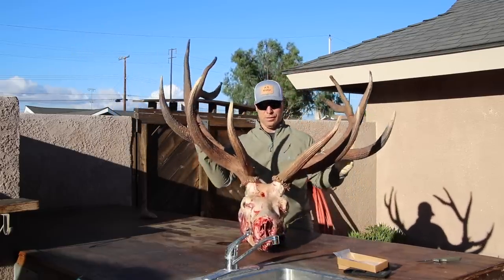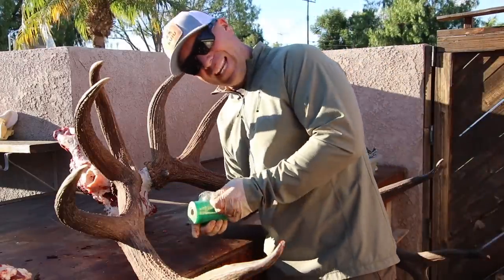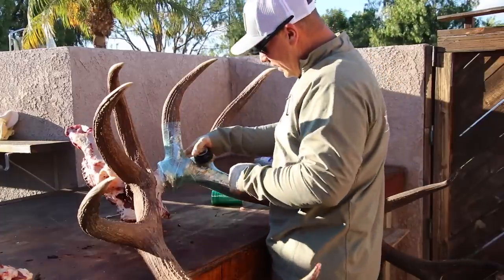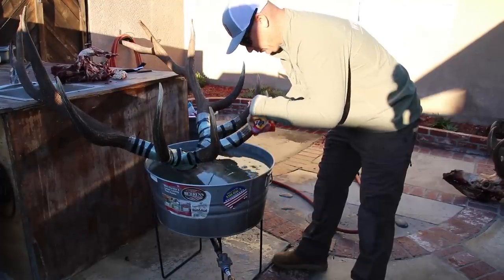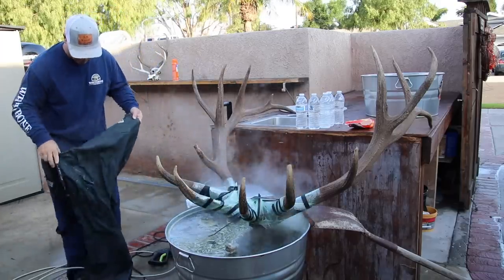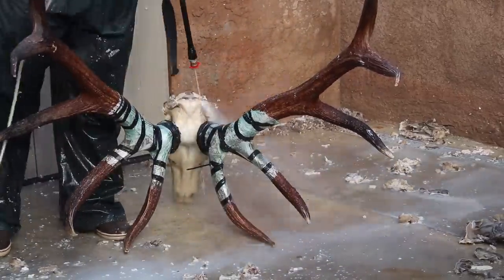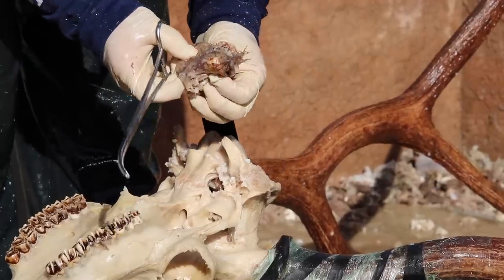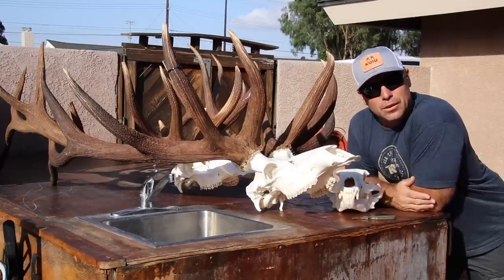GIANT BULL ELK SKULL CLEANING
IF YOU LIKE TO WATCH SKULL CLEANING OR YOU DIG BIG FREE RANGE BULL ELK OR YOU JUST DIG COOL FILMS, WELL THEN THANK YOU FOR THE CLICK AND FOR THE LOOK.